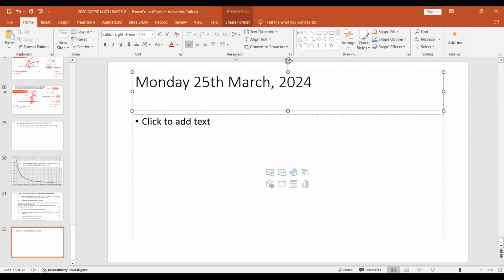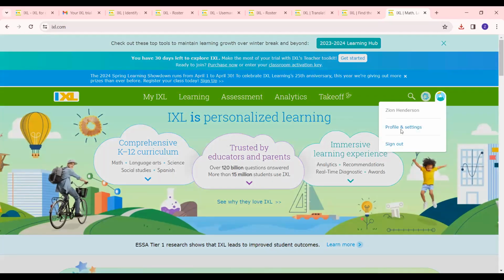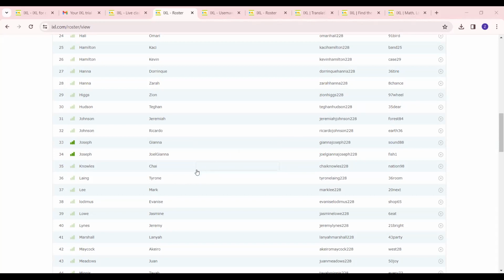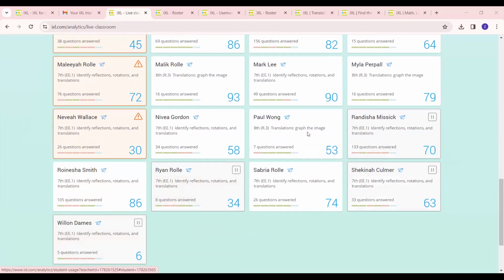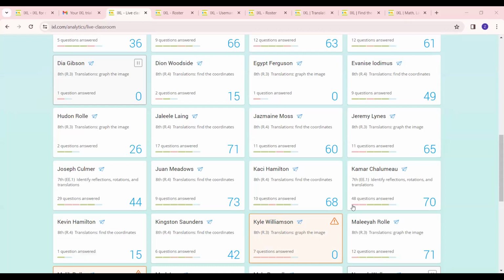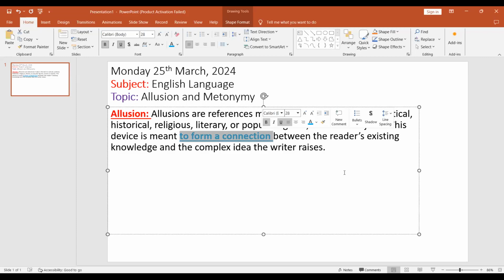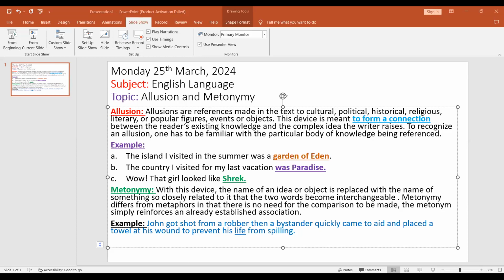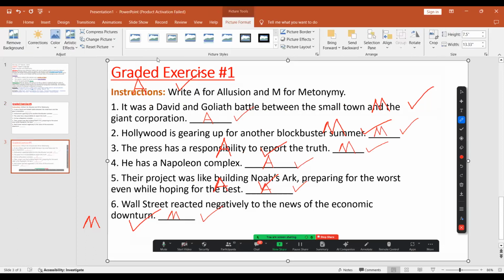Classes: Day 1, Week 12, Spring 2024 ,Transformations Review IXL